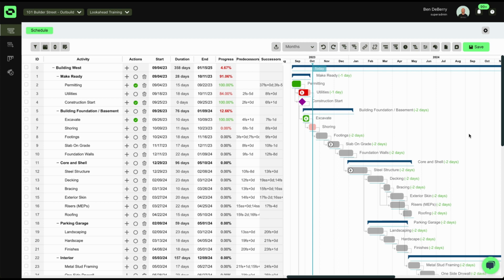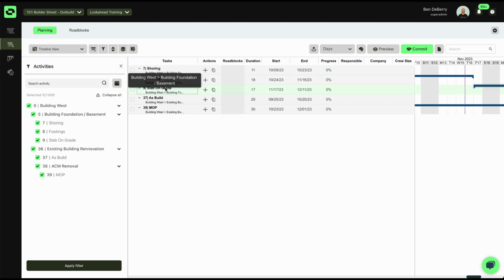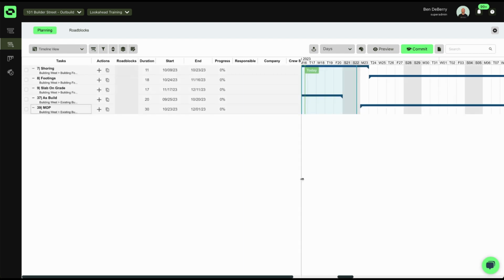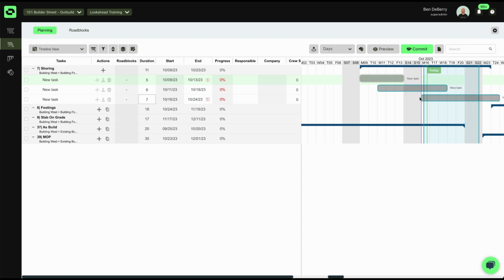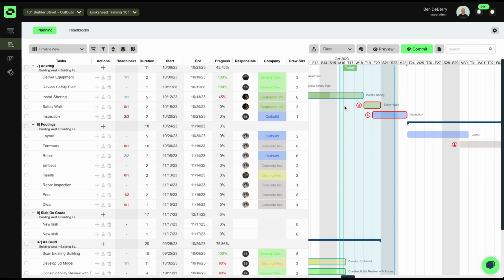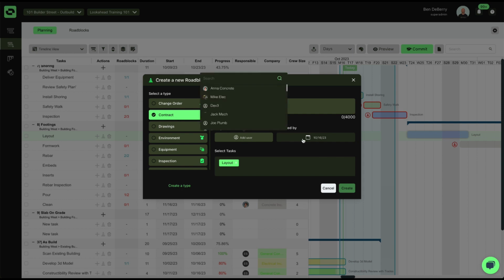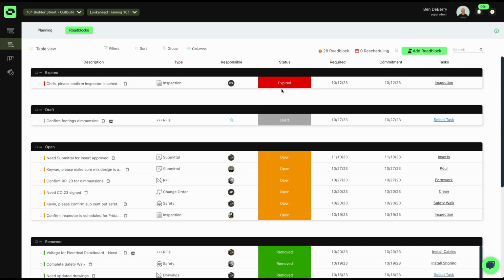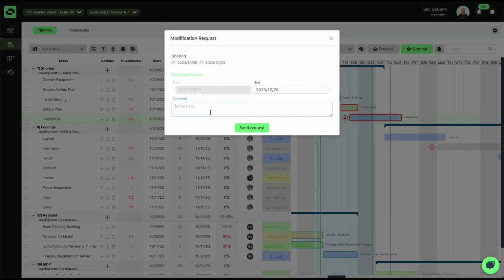How to Create a Construction Project Lookahead in Outbuild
In this video, we delve into Outbuild's Lookahead Schedules, an invaluable tool for efficient construction planning. We guide you through the process step by step.

We start by transitioning from the master schedule to the lookahead module, which instantly displays the next four weeks of activities. You can even extend your planning horizon up to eight weeks for added foresight.

Once you've customized your lookahead, we demonstrate how to build a lookahead schedule with ease. Inputting tasks, durations, and engaging in short interval planning for real-time field adjustments becomes a breeze.

But Outbuild doesn't stop there. We showcase how to assign users, companies, and crew sizes, creating a comprehensive roadmap for your field teams.

The construction world is full of surprises, and we've got you covered. Learn how to identify and manage roadblocks efficiently, from flagging issues to tracking their progress. Our dedicated tool keeps everything organized.

In essence, this video empowers you to make the most of Outbuild, enhancing your construction planning with detailed insights, automated progress tracking, and smooth roadblock management. We also show you how to request additional time through modification requests.